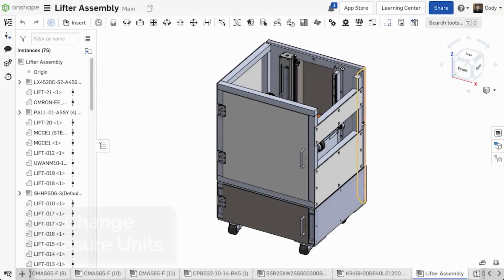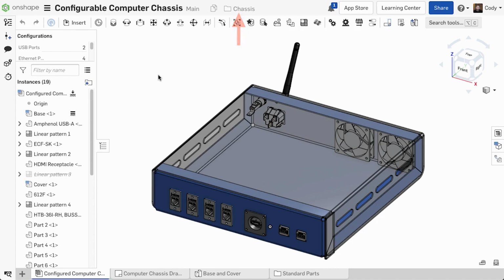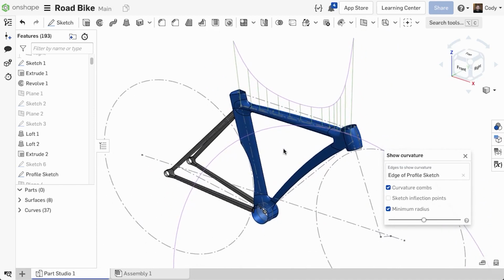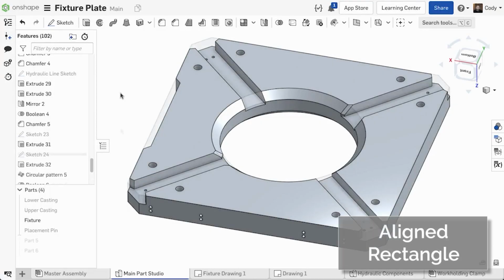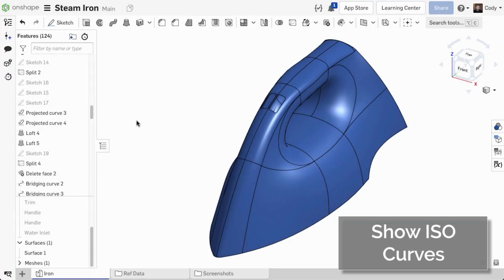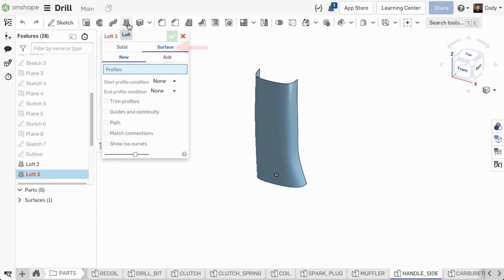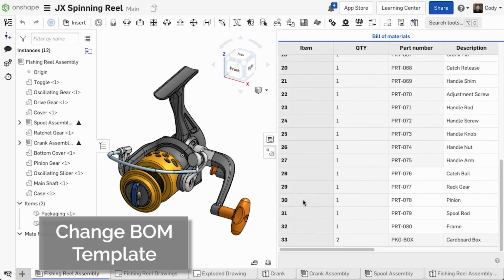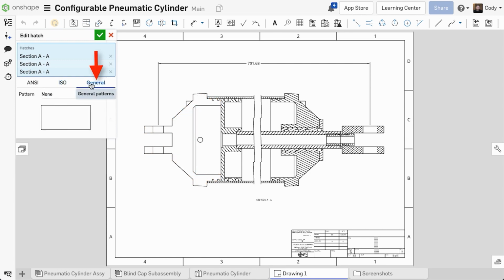What's New 1.140 (December 16th, 2021)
It's the last update of the year and we've saved the biggest and best for last. We've listened to you, and put a strong focus on the basics - core modeling and drawing productivity. So not only are there a huge number of improvements, but they apply to everyone. We hope you find not just one, but many things that make your life easier.

0:00 Change Measure Units
0:19 Max Distance Measure Type
0:39 Toggle Normal View
0:58 Folder Location
1:12 Scale Sketch
1:38 Curvature Visualization
2:34 Sketch Tesselation
3:01 Aligned Rectangle
3:31 Show Dependencies
4:03 Show ISO Curves
4:23 Keep Tools in Thicken
4:47 Remember Solid/Surface
5:09 Remember Insert Dialog
5:36 Remember Previous Values
5:57 Change BOM Template
6:20 Underline Overridden Dim
6:45 Additional Hatch Options